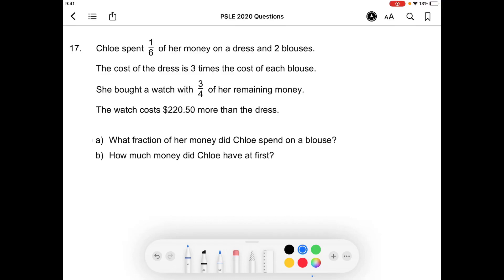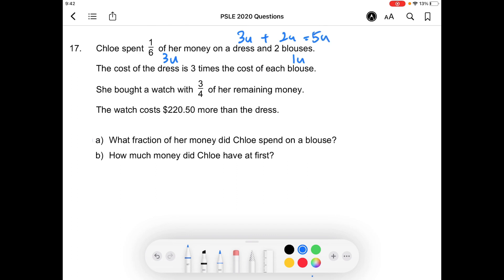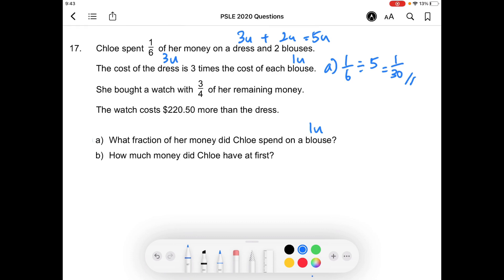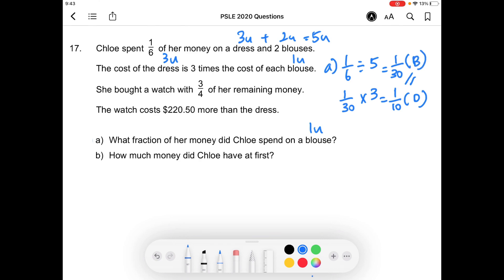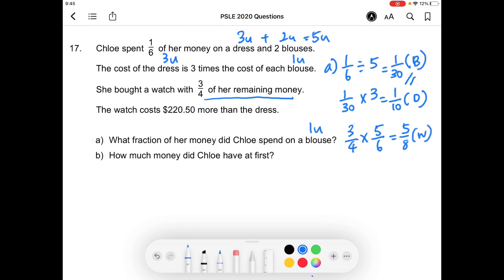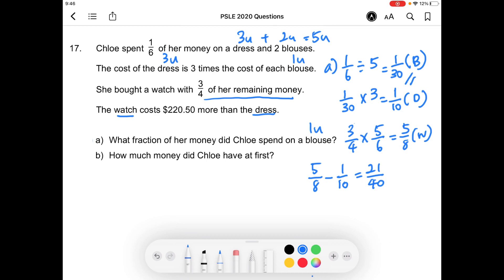PSLE Math Question 2020 Paper 2 Q17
Mathematics online lesson for Primary 6 students
PSLE 2020 Paper 2 Question 17

Besides using model drawing or simultaneous equations to solve this question, students can use Operations of Fraction, which is in line with MOE Math curriculum.

Students need to understand fractions well in order to use it. For instance, they must know why and when to add, subtract, multiply and divide fractions.

Under MOE syllabus:
In Primary 3, students were taught how to add and subtract unlike fractions.
In Primary 4, students were taught how to add and subtract mixed numbers.
In Primary 5, students were taught how to multiply fractions.
In Primary 6, students were taught how to divide fractions.

Generally, students will learn the 'how' progressively in each level but if they do not know the 'why' and the 'when', they will not be able to use any of it. This is why deep mastery of a topic is important as it helps students to better understand the fundamentals and that allows them to solve questions easily.